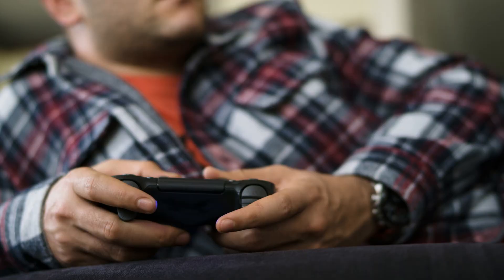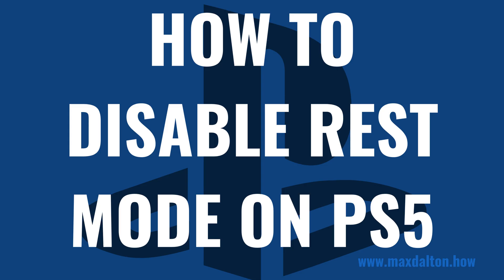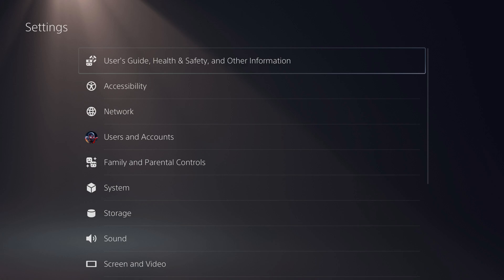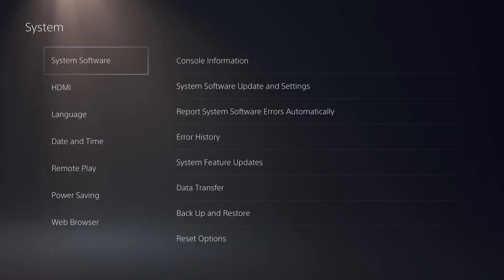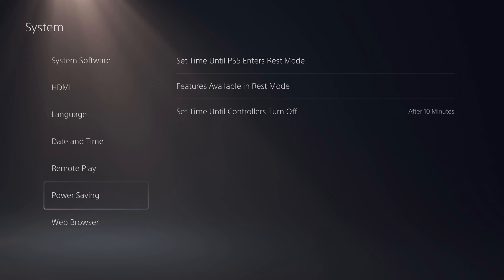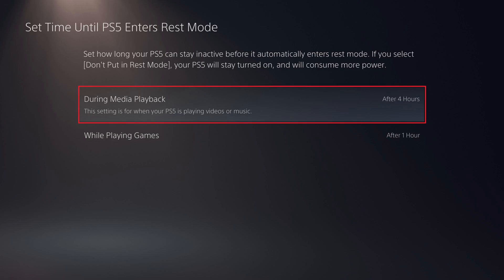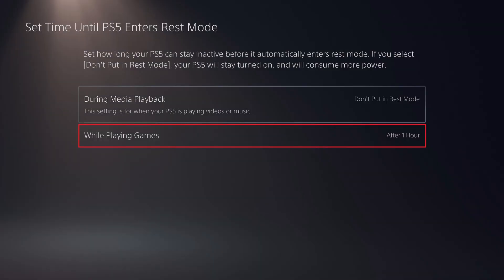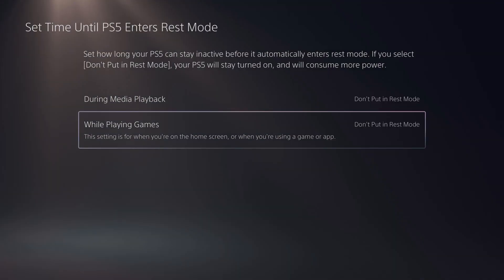How to Disable Rest Mode on PS5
In this video I'll show you how to disable rest mode on your PS5.

Timestamps:
Introduction: 0:00
Steps to Disable Rest Mode on PS5: 0:34
Conclusion: 1:43

Video Transcript:
Maybe you would prefer to shut your PlayStation 5 off completely every time after using it to conserve energy. Maybe you don't want software or system updates to be installed in rest mode, and you'd rather control when those happen. Or, maybe you're worried about connected peripherals experiencing issues while your PS5 is in rest mode. No matter the reason, Sony makes it easy to completely disable rest mode on your PS5.

Now let's walk through the steps to disable rest mode on your PS5.

Step 1. Navigate to your PlayStation 5 home screen, and then click "Settings" at the top of this screen. You'll land on your PS5 settings screen.

Step 2. Choose "System" in the list of options. The System screen is displayed.

Step 3. Click "Power Saving" in this menu. PS5 power saving options are shown on the right side of this screen.

Step 4. Click "Set Time Until PS5 Enters Rest Mode." You'll land on a screen where you can choose how long your PS5 can stay inactive before it automatically enters rest mode.

Step 5. Click "During Media Playback" to open a drop-down menu, and then click "Don't Put in Rest Mode" in this menu.

Step 6. Click "While Playing Games" to open another drop-down menu, and then click "Don't Put in Rest Mode" in this menu.

Going forward rest mode will be disabled on your PlayStation 5 and your device will no longer go into rest mode regardless of how long there is no activity on it.